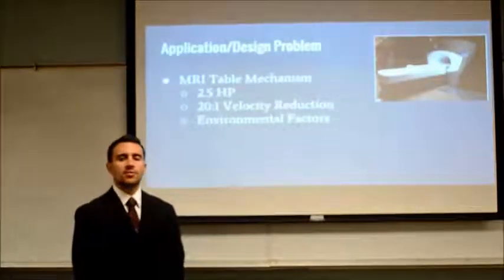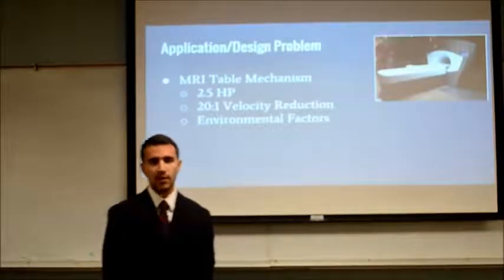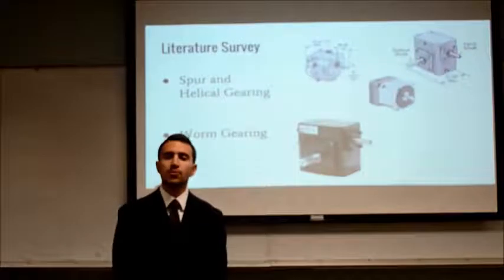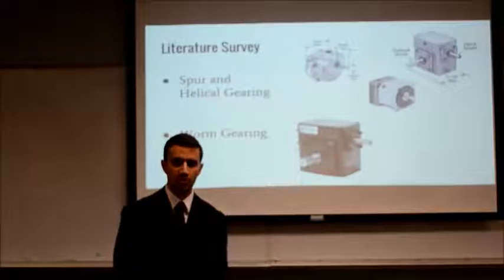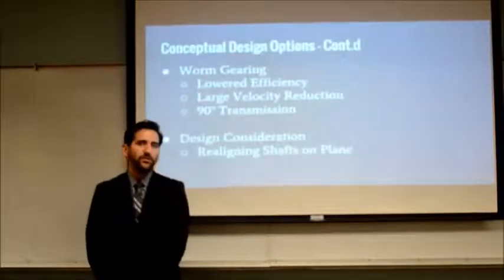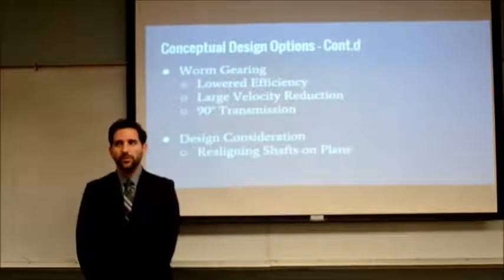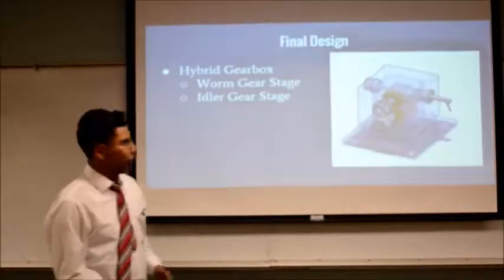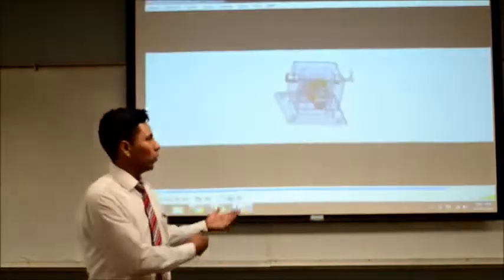Team 2: Gearbox Design Utilizing Worm Gears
Ricardo Olazo, Angel Mendoza, Gilbert Soles

A large speed reduction is obtained by utilizing a worm gear set where the gearbox may be useful in applications such as lift and elevator applications, moving walkways, and escalators.

This project was developed as part of the course requirements in Mechanical Design II course.

Fall 2016